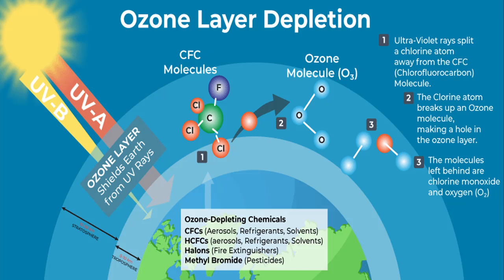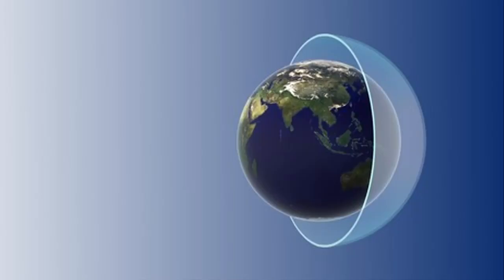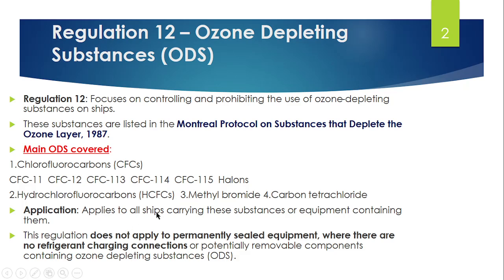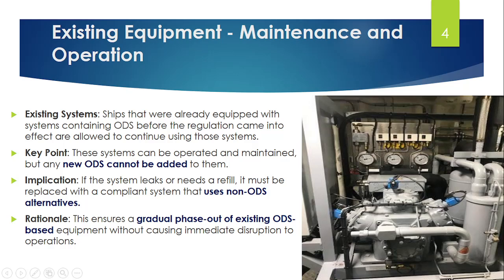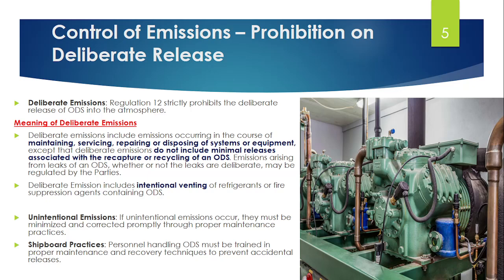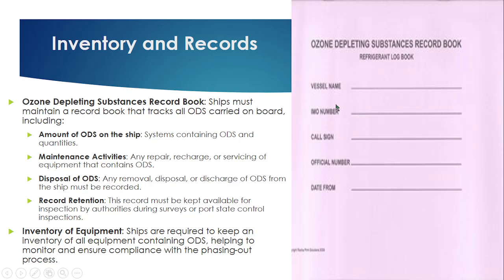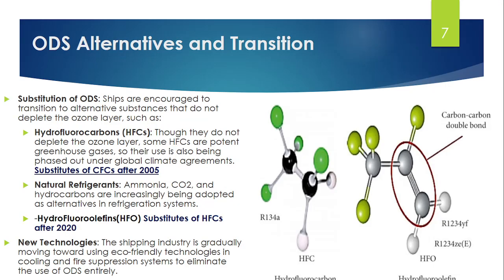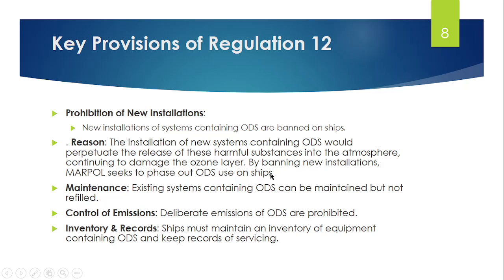Ozone Depleting Substance|Regulation-12|Annex-6|Marpol 73/78|ODS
In this video our viewers will learn about:
1. What is Ozone layer?
2. How Ozone layer is depleted?
3. What are harms of Ozone depletion?
4.What is main features of Marpol Annex-6 regulation 12?
5. What is ODS record book?
6. What do you mean by Delibrate Emission?
7. What are all the other alternative of ODS refer gas?

If you want to watch the Marpol Introduction video of Annex-6 , then please click on the below link:

In this video our viewer will learn about following things:
Why Marpol Annex VI was brought into picture?
Who amend the Marpol Annex- VI?
When the major amendment in Marpol Annex VI is been done?
What are the major highlights of Marpol annex-VI?
What are all certificate in Marpol Annex VI?
Why regulation regarding exhaust pollutant such as NOX, SOX and particular matter was made in marpol annex-6?